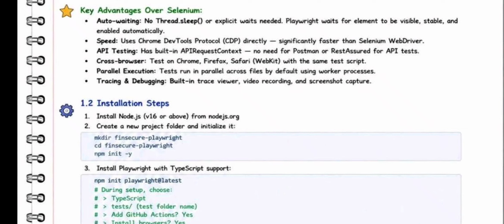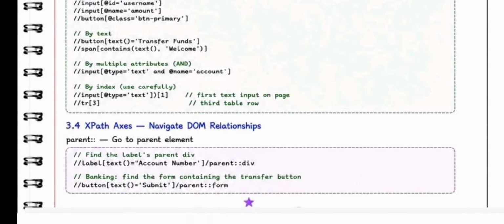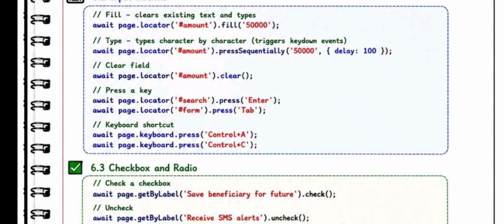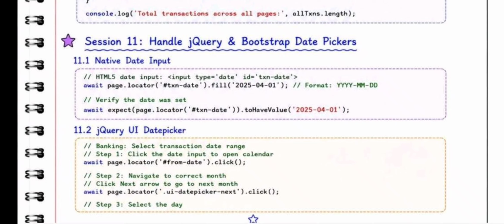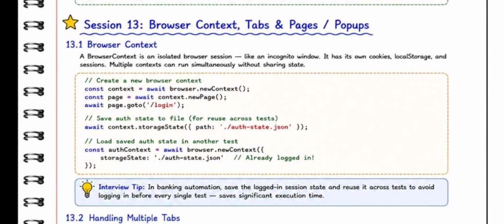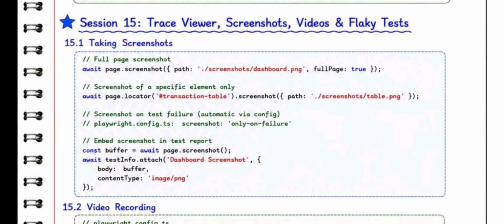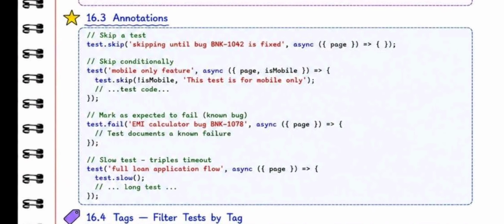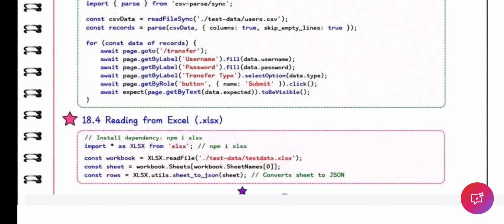Playwright with Typescript Study Notes🔥 for Automation Testers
Complete SDET Interview Preparation KIT:-

🙌🏻You can confidently crack SDET Interviews